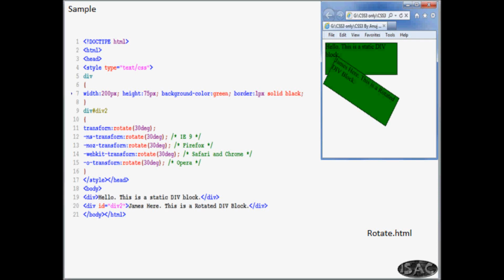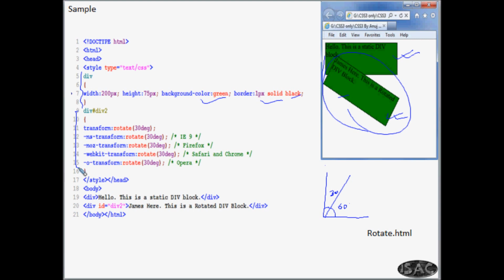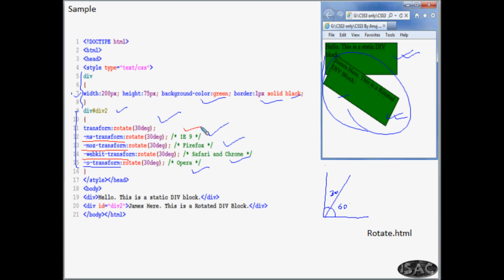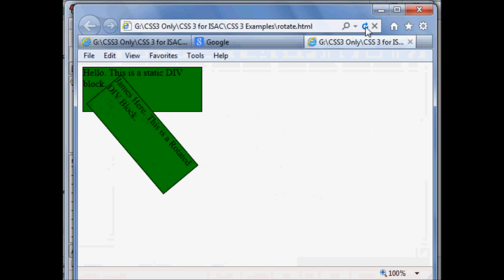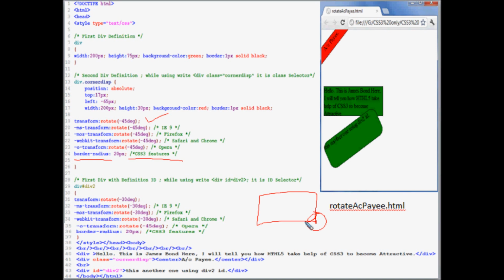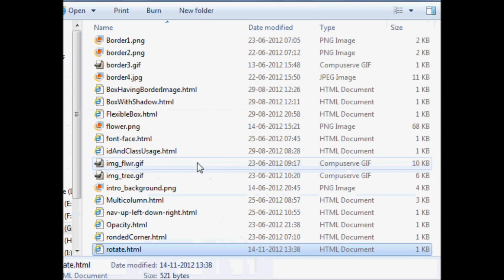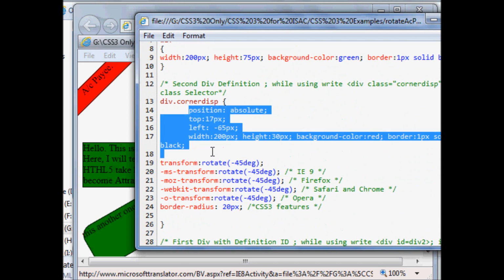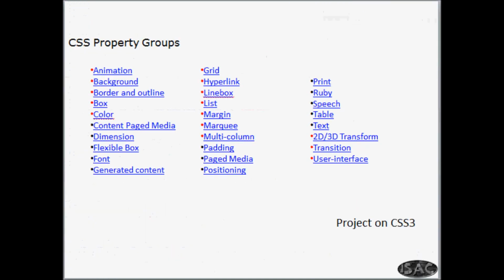CSS3 Concepts Chap2 rotate and borderRadiusEx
Understanding Rotate
transform:rotate
border-radius